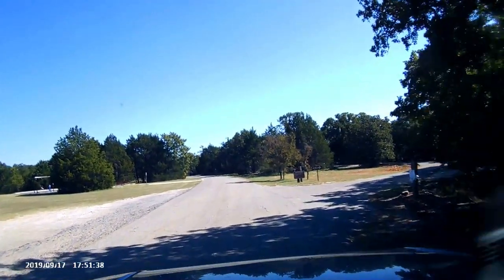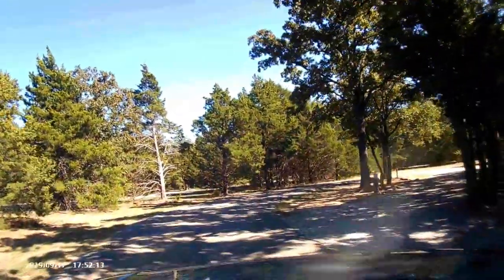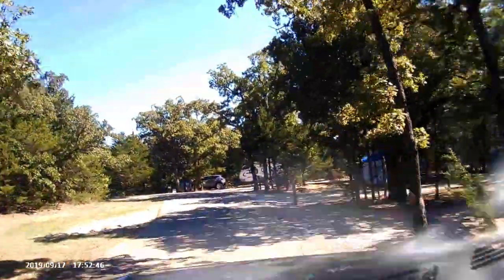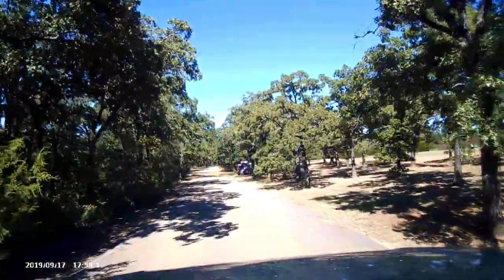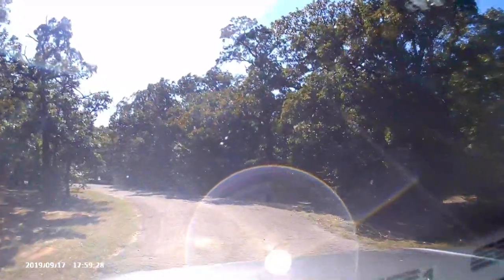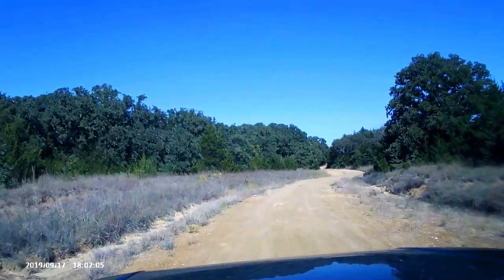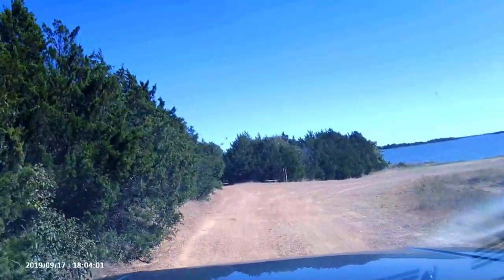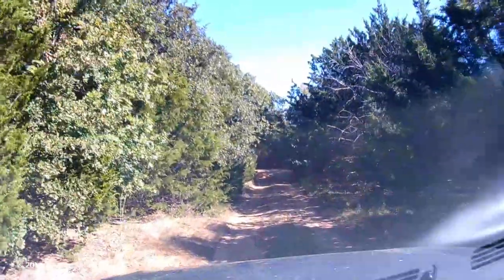Lake Murray State Park Oklahoma | Drive Through Duke's Forest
Ride along as I drive through Duke's Forest campground at Lake Murray State Park Oklahoma.
This first ride is through Duke’s Forest.  I hope this will give you some idea of what to expect if you visit Lake Murray.
If you enjoyed our video, check out all of our videos. Oh, another thing, ring the little bell to receive notifications when we release new videos.
👇FOLLOW DIRTY SHOES ADVENTURES👇
👇 Be sure to visit our other YouTube channel below 👇
                          Texoma Road Trippers